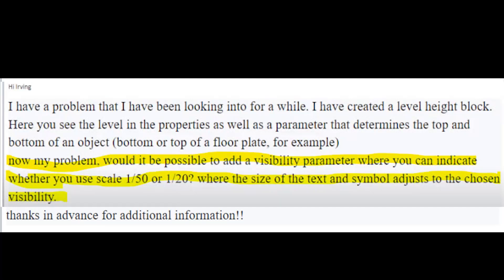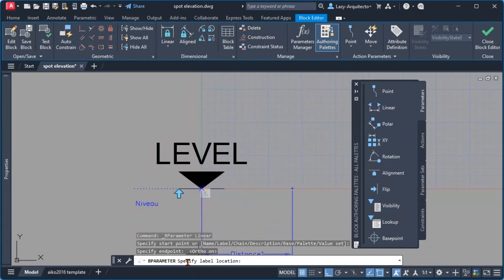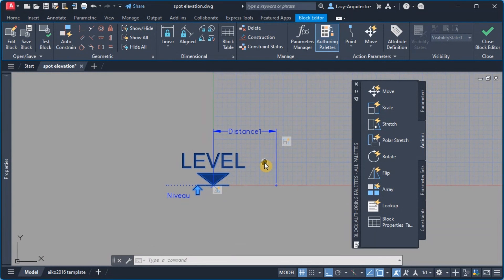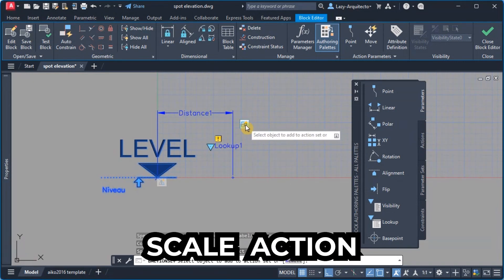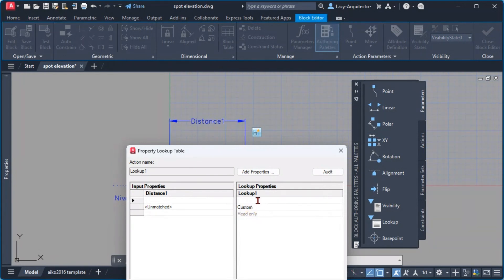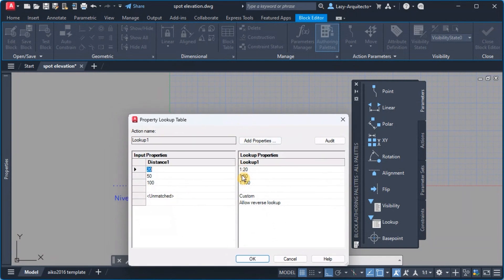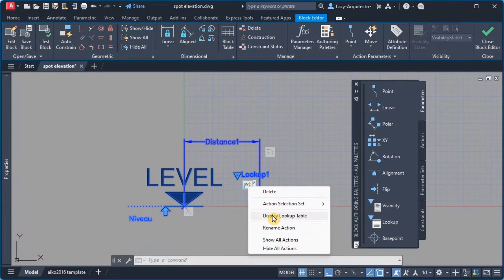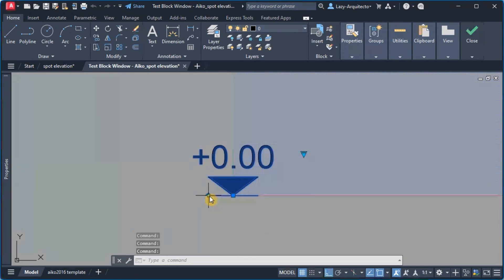Automating YOUR AutoCAD | lazyQUESTION 10